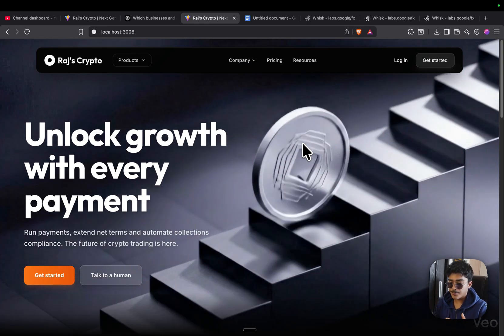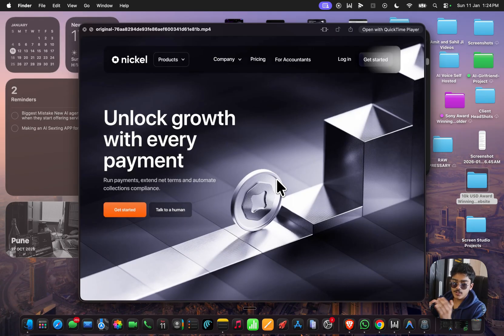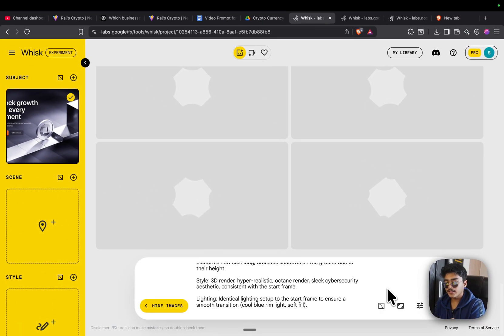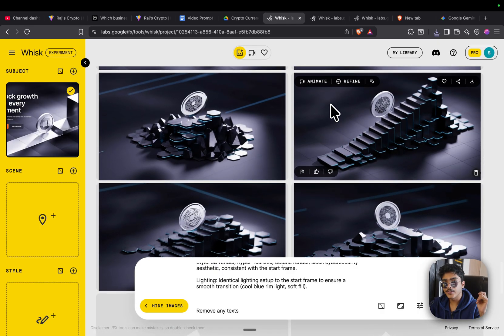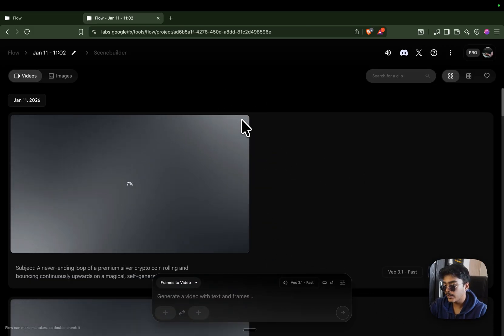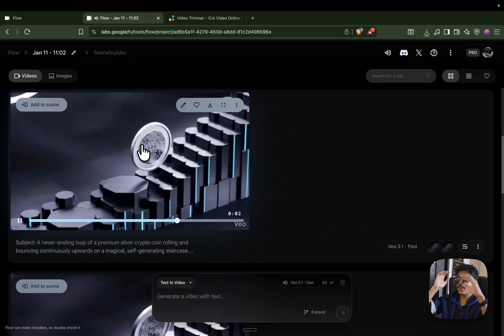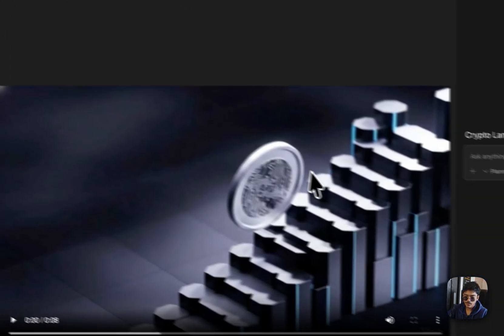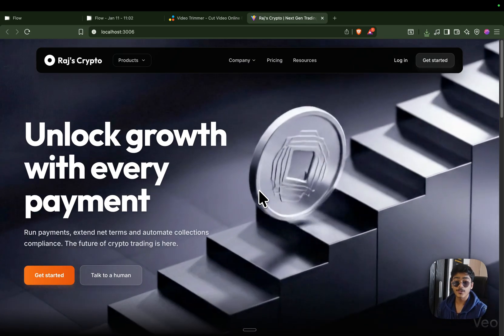I Built an Animated Crypto Website in 10 Minutes using AI (Google Anti-Gravity)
LIVE LINK: legendary-cannoli-5806fd.netlify.app

I built this award-winning cryptocurrency website completely with AI in under 30 minutes - and I'll show you exactly how to do it step by step.

This kind of website costs $20,000-$30,000 in the market. A few years ago, you'd need a team of Blender artists charging $200/hour. Now? AI does it in 30 minutes.

⏱️ TIMESTAMPS:
00:00 - Final Website Preview (Raj's Crypto)
00:45 - My Dribbble Inspiration ($30K Website)
01:17 - Tools Overview & Workflow
02:03 - Step 1: Generating 3D Crypto Coin with Whisk
03:16 - Creating Perfect Symmetrical Coin Render
03:46 - Step 2: Animating with Google Veo Flow
05:13 - Multiple Generation Attempts (Getting Perfect Loop)
06:33 - Step 3: Setting Up Google Anti-Gravity
07:16 - One-Shot Website Prompt (Complete Build)
08:11 - Deploying to Netlify via GitHub

🛠️ TOOLS USED (100% AI):

1. **Google Whisk** - 3D cryptocurrency coin generation
2. **Google Veo Flow** - Looping video animation
3. **Google Anti-Gravity** - Complete website code generation
4. **Nano Banana Prompts** - Premium visual outputs

✅ WHAT YOU'LL BUILD:

- Award-winning cryptocurrency landing page
- Looping 3D coin animation (no Blender needed)
- Professional UI/UX design
- Features: Bank-level security, Global compliance, Simple pricing
- Fully deployable with GitHub → Netlify workflow [file:49][file:47]

🎯 COMPLETE WORKFLOW:

**INSPIRATION:**
I found this $30K cryptocurrency website on Dribbble and thought: "Can AI recreate this?"

Answer: YES. In 30 minutes. For FREE. [file:48]

**STEP 1: Generate 3D Crypto Coin (Whisk)**
- Download provided cryptocurrency coin image
- Use Nano Banana image prompt
- Add "remove any text" instruction
- Generate until symmetrical coin achieved
- Crop left side for text space (important!)

**STEP 2: Animate Coin (Veo Flow)**
- Upload same image as start AND end frame (creates perfect loop)
- Use video prompt (smooth rotation, professional lighting)
- Generate 5-6 variations to get perfect output
- Took ~1000 credits but worth it for professional result
- Download low-resolution for faster workflow

**PRO TIP:** Same start/end frame = seamless looping animation (no Blender team needed!)

**STEP 3: Build Website (Anti-Gravity)**
- Create project folder: "crypto-landing-page"
- Drag video into folder
- Paste one-shot website prompt
- AI generates complete Next.js cryptocurrency platform
- Includes: Hero animation, features section, pricing, security badges

**STEP 4: Deploy (GitHub + Netlify)**
- Connect GitHub using command line interface
- Automatic push from Anti-Gravity to GitHub
- Netlify auto-deploys from GitHub repo
- Live website in minutes

💡 WHY THIS COSTS $20K-$30K NORMALLY:

✅ 3D Blender artists: $200/hour × multiple days
✅ Web developers: $150/hour coding
✅ UI/UX designers: $100/hour design work
✅ Animation specialists: $250/hour
✅ Total timeline: 2-4 weeks minimum

**AI does it in 30 minutes. For FREE.**

🔥 FEATURES INCLUDED:

- **Hero Section:** Looping 3D cryptocurrency coin animation
- **Bank-Level Security:** Trust badges and compliance
- **Global Compliance:** Regulatory information
- **Simple Transparent Pricing:** Pricing tables
- **Responsive Design:** Works on all devices
- **Professional Typography:** Premium font pairing
- **Dark Theme:** Modern cryptocurrency aesthetic [file:49]

💰 FREELANCE OPPORTUNITY:

Charge clients $5,000-$10,000 for these websites (half the market rate). You build in 30 minutes. Massive profit margin.

📋 GENERATION TIPS:

**Whisk Generations:**
- Run 5-10 generations until symmetrical coin
- "Remove any text" prevents unwanted elements
- Crop strategically for text placement

**Veo Flow Generations:**
- Expect 5-6 attempts for perfect animation
- Same frame start/end = seamless loop
- Worth spending credits for professional output
- Low-res download speeds up workflow [file:47][file:49]

⚙️ DEPLOYMENT OPTIONS:

**Option 1:** GitHub → Netlify (shown in video)
**Option 2:** Manual Netlify deploy (npm run build → drag "out" folder)
**Option 3:** Add backend & turn into full SaaS platform

🎨 CUSTOMIZATION IDEAS:

- Add database for user accounts
- Integrate payment APIs
- Build admin dashboard
- Turn into white-label SaaS product

💬 COMMENT "CRYPTO" if you built one!